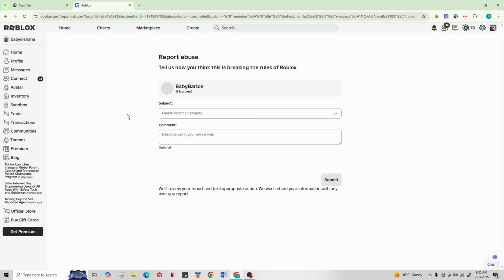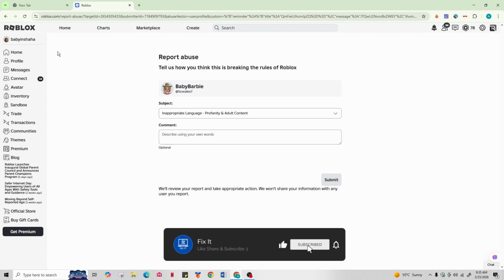How To Report A Player In Roblox 2026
Want to keep your gaming experience safe and fun on Roblox? 🎮🛡️ This step-by-step 2026 guide shows you exactly how to report a player in Roblox so you can deal with bullying, scams, or inappropriate behavior quickly and effectively.

What You’ll Learn in This Video:
✅ How to report a player in Roblox (in-game & profile method)
✅ How to report chat messages and rule violations
✅ What happens after you report someone on Roblox
✅ Tips to stay safe and protect your Roblox account

Whether you’re a parent concerned about your child’s safety or a player facing harassment, this tutorial will help you understand Roblox’s reporting system and community rules in 2026.

📌 Chapters:
⏱ 0:00 - Introduction
⏱ 0:10 - How To Report A Player In Roblox (Step by Step)